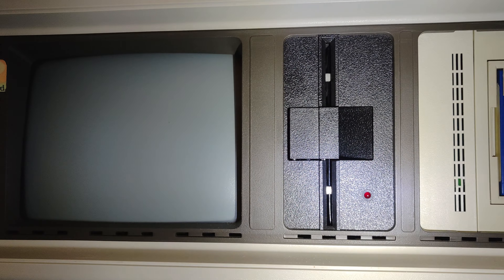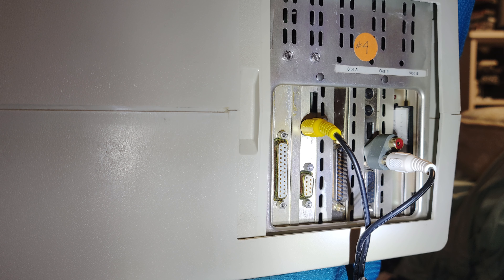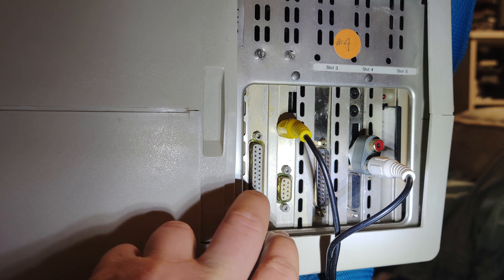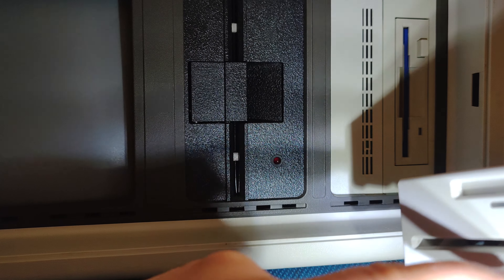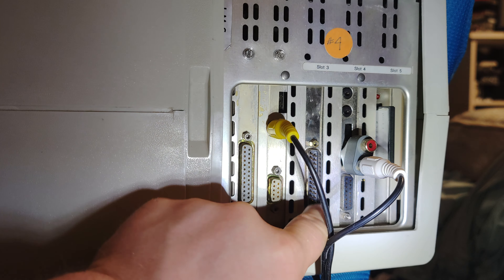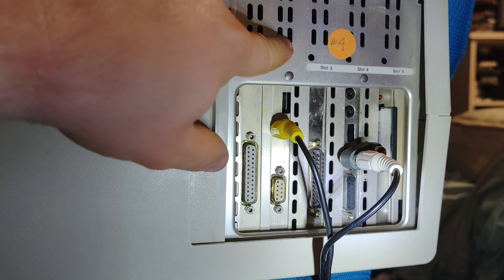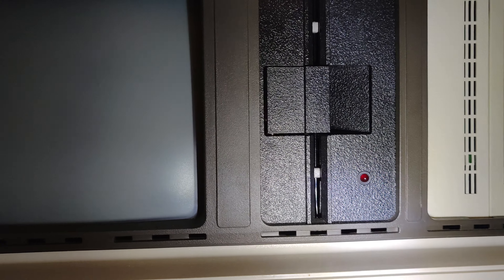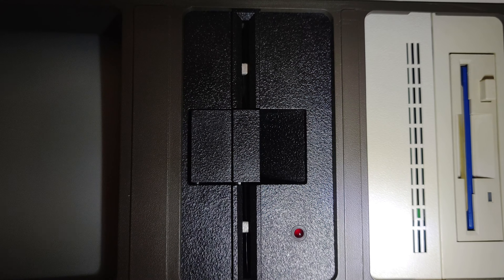Compaq Portable 1 system: future plans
Talking about the future plans for the Compaq Portable 1 system from the video display to floppy controller and streaming games online via OBS to Twitch.